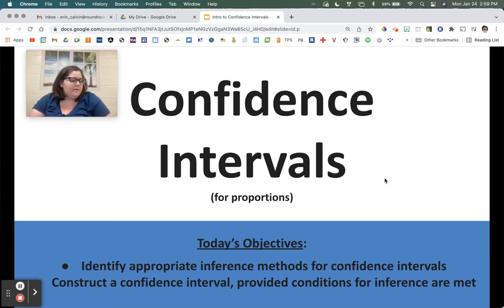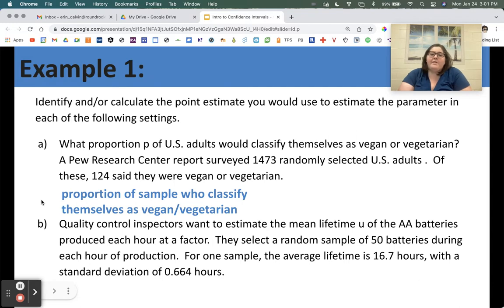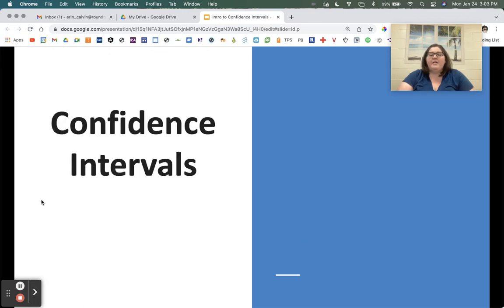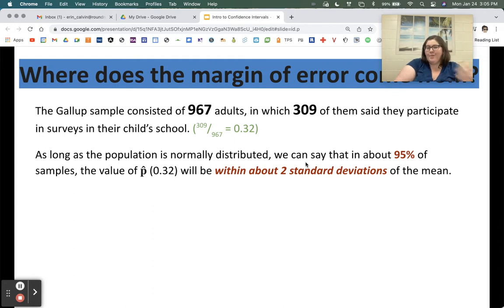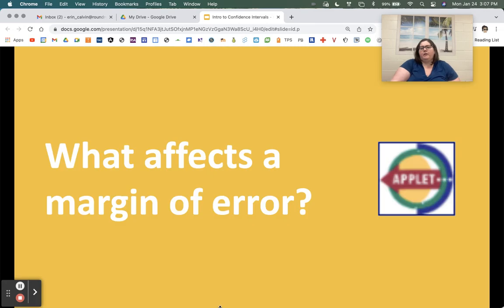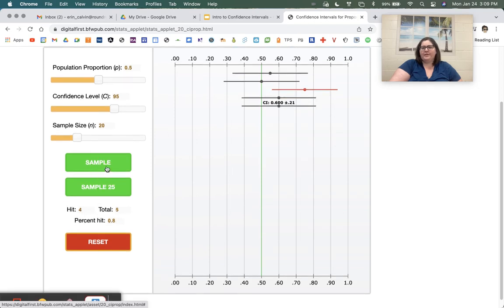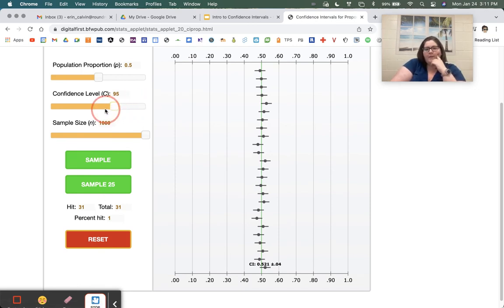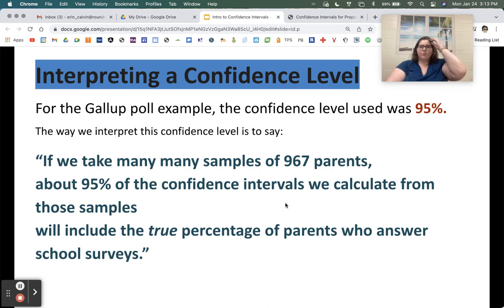Intro to Confidence Intervals